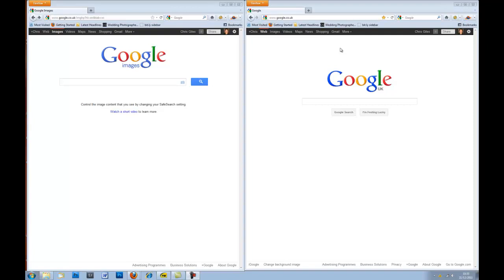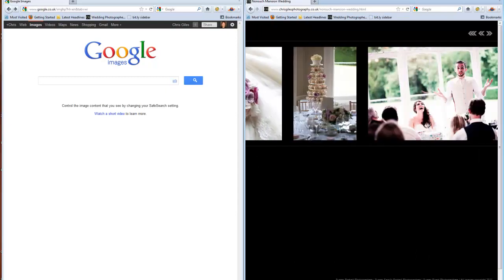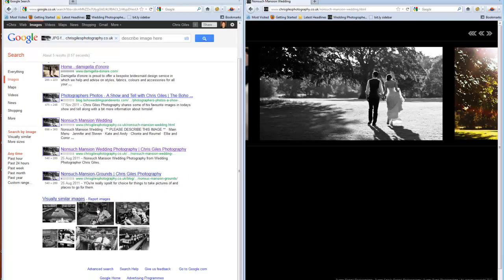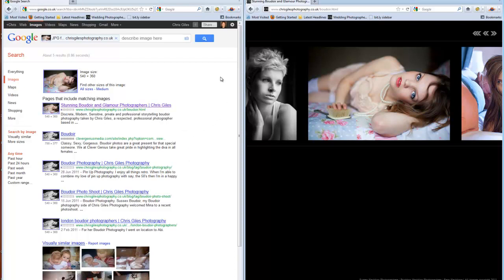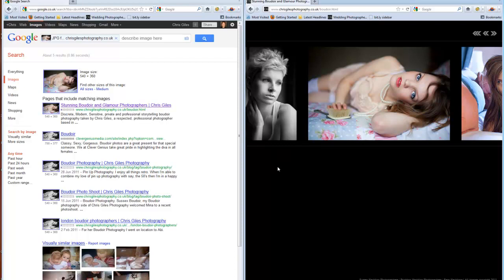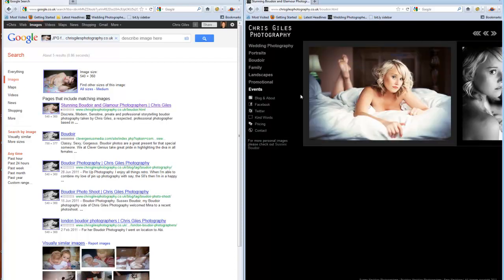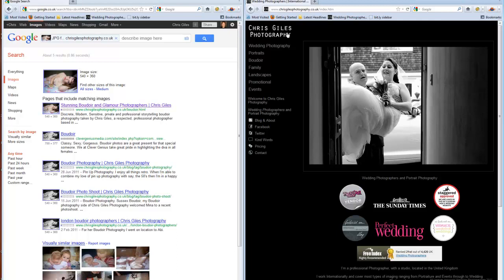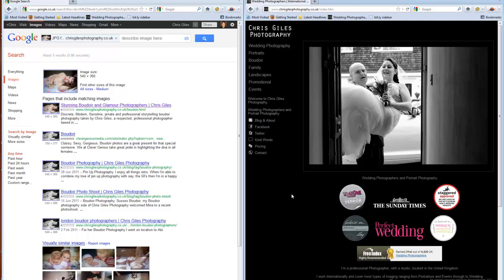How to find stolen images online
How to find people who have taken your images and used them without your permission - Hook up with me on Twitter @CG_Photographer